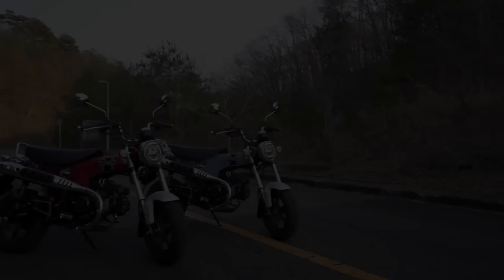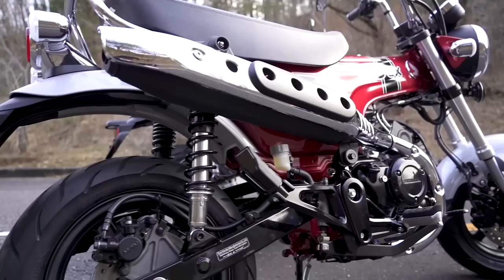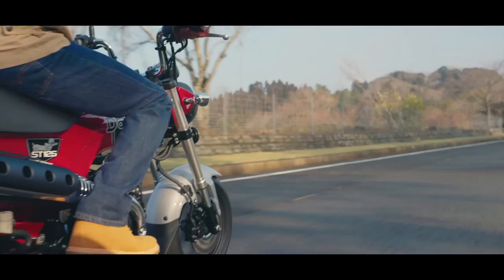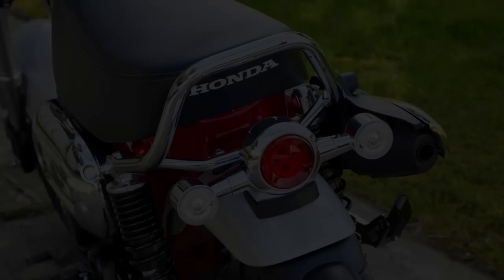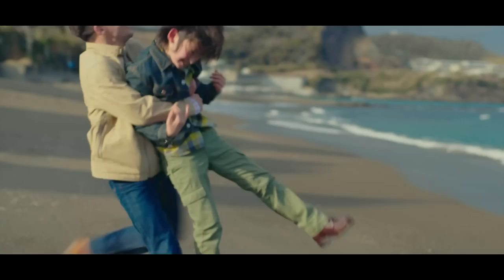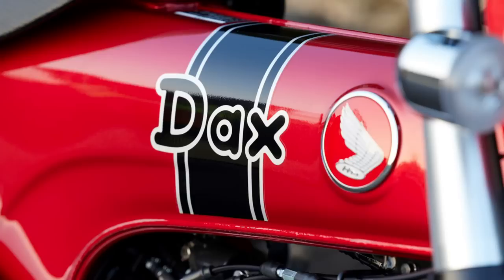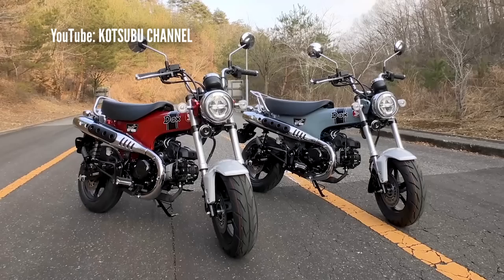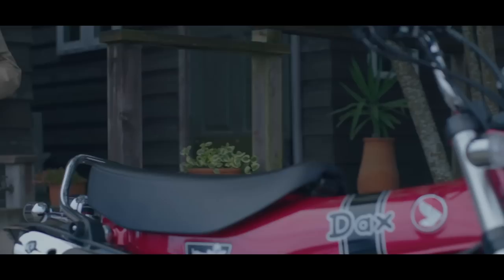First Look: NEW 2023 Honda DAX 125 Announcement Review! | ST125 Retro Mini Bike / Motorcycle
New 2023 Honda DAX 125 Motorcycle Announcement Review! We take a look at the latest 2023 miniMOTO model Honda's adding to their mini bikes / motorcycles and see how it (known as the CT70 originally in the USA) stacks up against the Grom, Monkey, Super Cub, CT125 also known as the Trail 125 or Hunter Cub and more! Plus we talk about the DAX 125 horsepower and torque specs, color options and if you can expect the 2023 Honda ST125 to release in the USA and a lot more...

☆ Want to learn more about the 2023 Honda DAX 125? Check out the 2023 Dax Review / Buyer's Guide

☆ Looking for some cool accessories and or performance parts for your Honda motorcycle? and help support what I'm doing here in the process!

☆ Find any of the info I share helpful and you'd like to buy me a "coffee" to help support what I'm doing? | Thanks a million for all of the continued support...

☆ Looking for Discount Honda Motorcycle / ATV / SxS Parts & Accessories? Check out the guys at Southern Honda Powersports by clicking over and use "HONDAPROKEVIN" as a Promo / Coupon Code for a discount to help you save some $$ as this hobby of ours is expensive enough as it is!

☆ Looking for Discount Motorcycle / ATV / SxS Parts & Accessories and want to help support what I'm doing in the process? for Discount Parts, Accessories, Riding Gear and more from Motosport.com